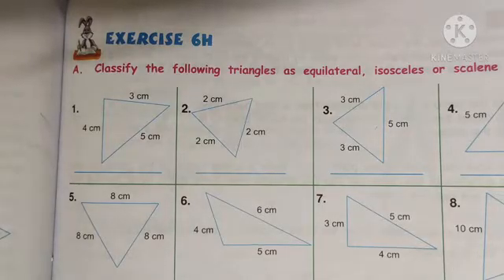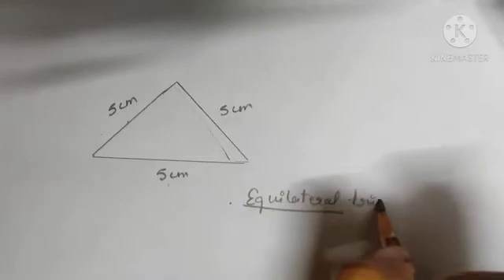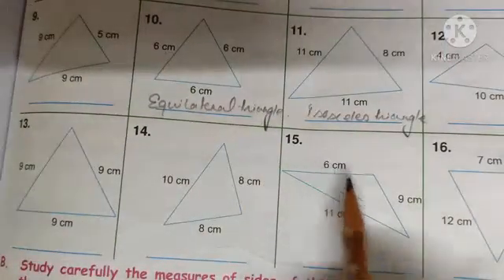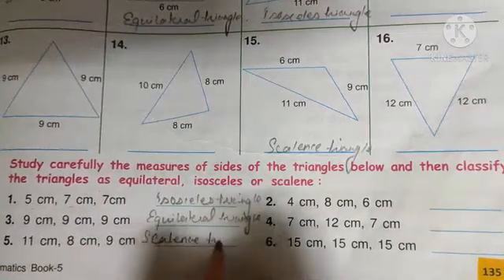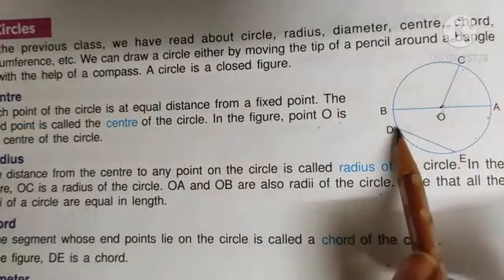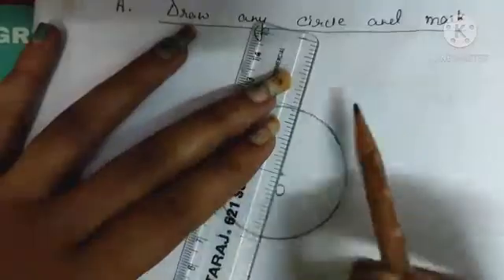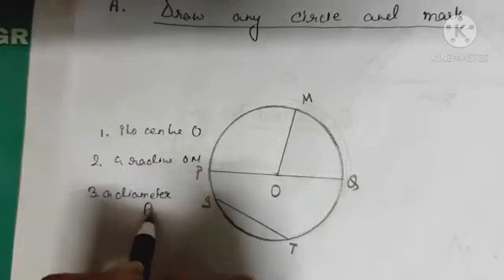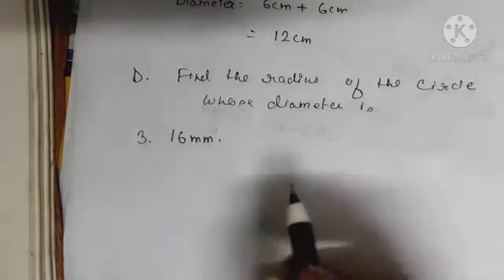Std V Maths Chap 6 EX 6 H & 6 I